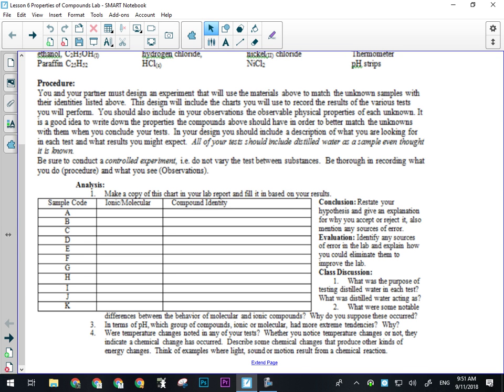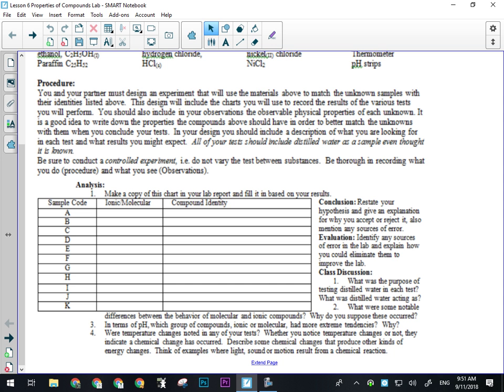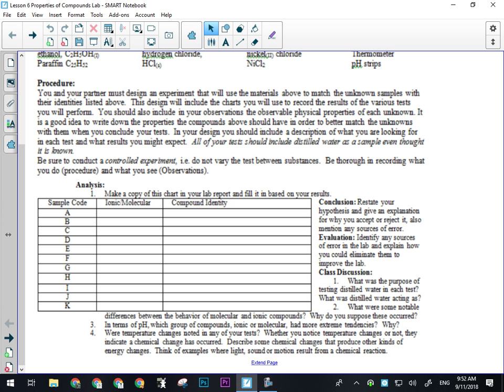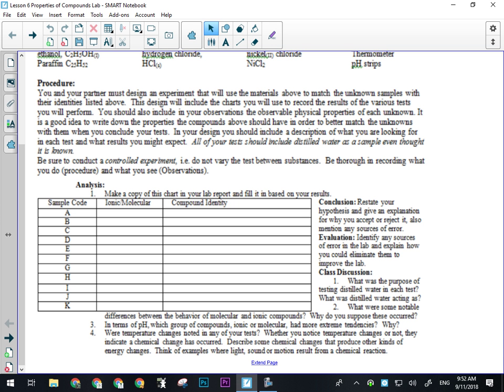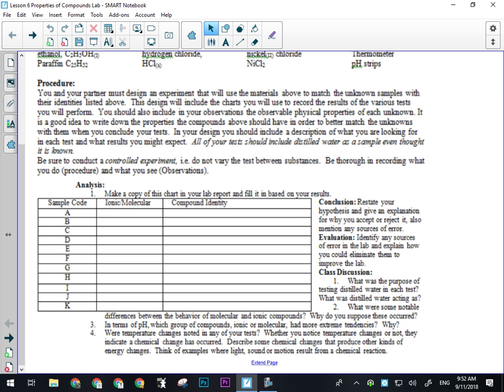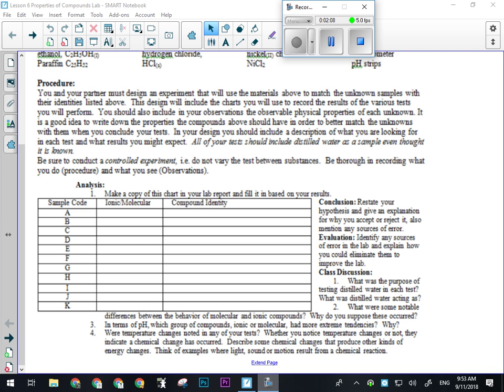Science 10: Properties of Compounds Analysis Conclusion and Evaluation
More details to help with the Lab Report for the Properties of Compounds Lab.